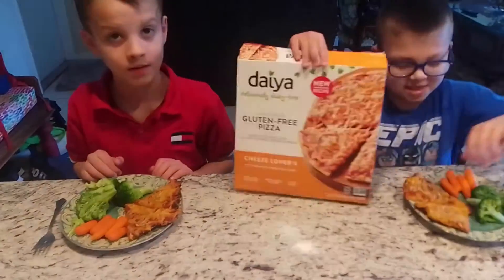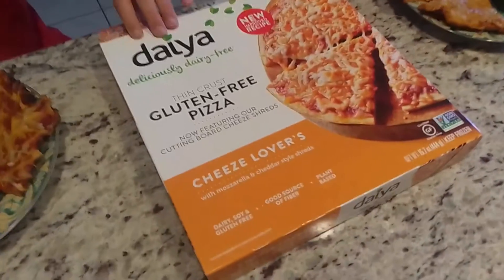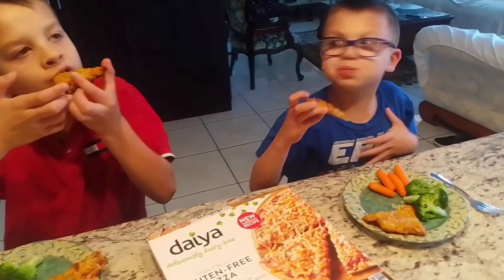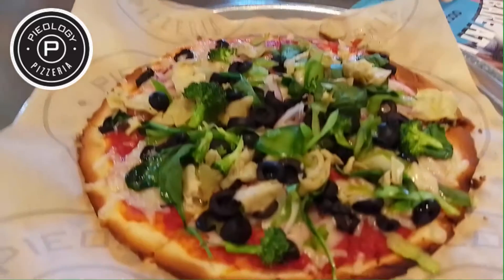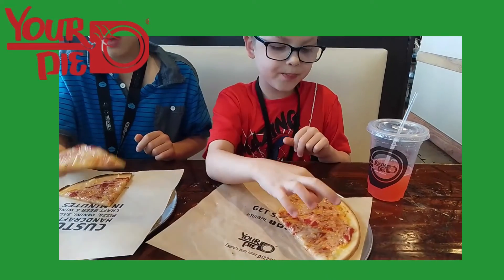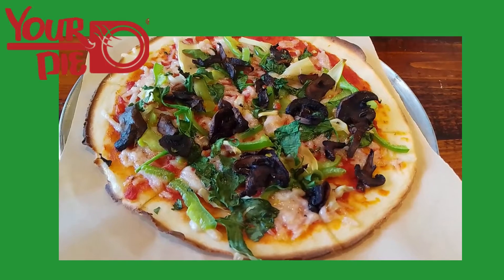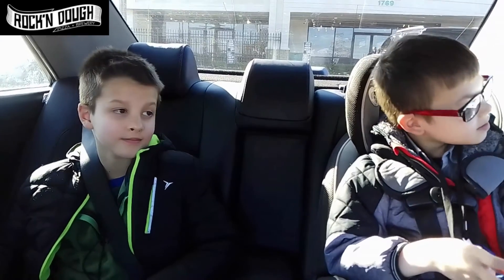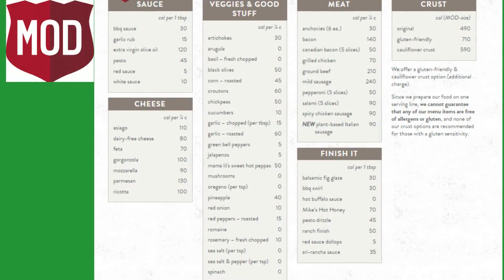Where to get GF Vegan Nut free Pizza? Daiya Frozen Pizza, Blaze, Pieology, Your Pie, & Rock n Dough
Time Stamps:
0:00 Where to get GF Vegan Nut-Free Pizza?
0:07 Disclaimer- Cross Contamination always possible & We are not doctors.
0:19 Daiya Frozen Pizza Review - Gluten Free, Vegan, & Nut free Pizza
1:58 Pieology Pizza Review for gluten free vegan customers
2:30 Blaze Pizza Review for gf vegan
3:03 Your Pie Pizza Review by GF Vegan Foods
3:41 Rock' N Dough Review of gluten-free, vegan, & nut-free pizza
5:09 Mod online Menu showing gf vegan options
5:21 1000 Degrees Online Menu
5:24 Pyros Pizza Online screen showing gluten free & vegan cheese options
5:29 Mellow Mushroom Online information showing options for gluten free and vegan cheese on pizzas
5:34 Our Picks by category or Key features
5:39 Thank you! Please subscribe!

Finding allergy friendly options in your grocery store's freezer aisle or at fast casual restaurants. If your family needs gluten free, vegan, and/or nut free options we have pizza options in this video for you. Please remember cross-contamination is always possible when eating out, so the frozen pizza option is great if you are worried about cross contamination you can make it in your own kitchen to control the cross contamination yourself. These options are not as healthy as cooking whole foods plant based options yourself. However, they are better than the alternatives, and are great when you feel like eating a pizza.  Full review with video showing the pizzas of: Daiya Frozen Pizza Review, Pieology Pizza Review, Blaze Pizza Review, Your Pie Pizza Review, & Rock' N Dough Review of gluten-free, vegan, & nut-free pizzas.